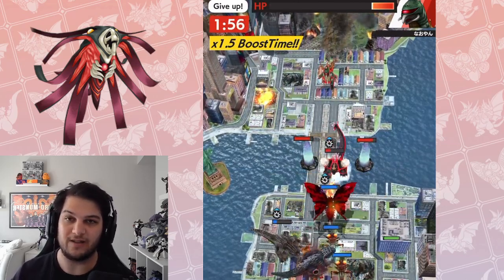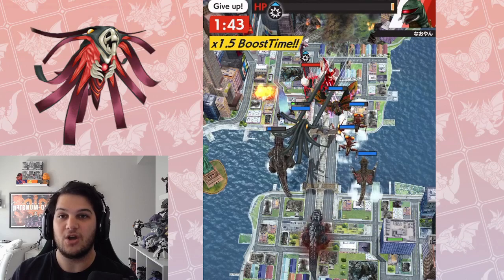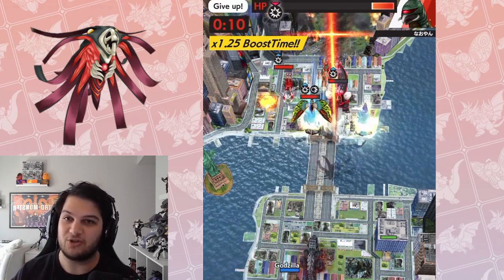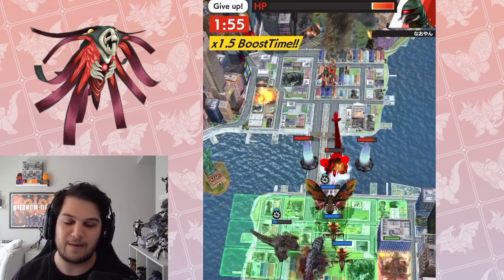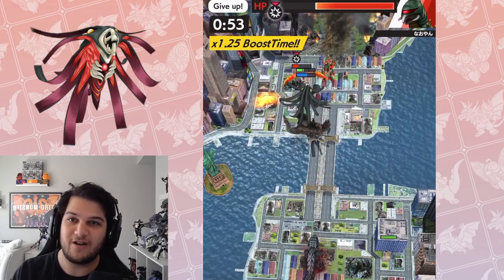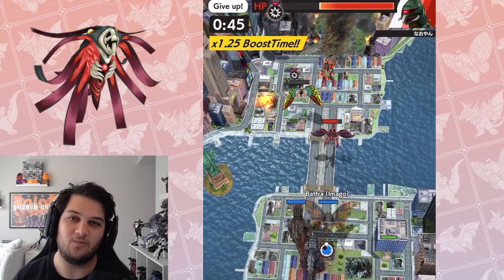10th Angel is a jack of all trades but is he a master of none?